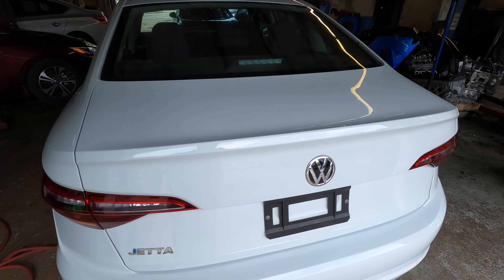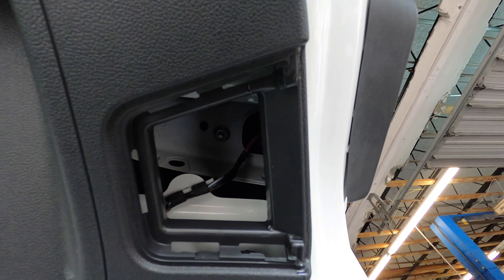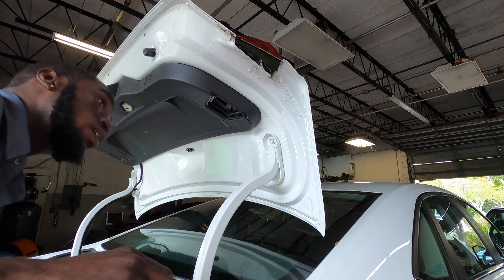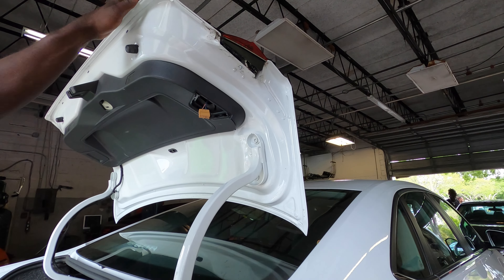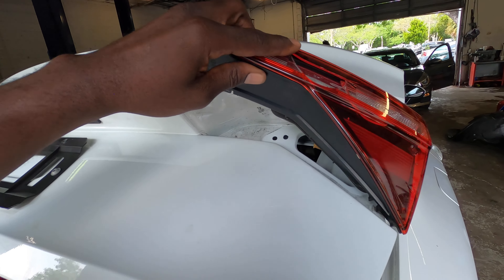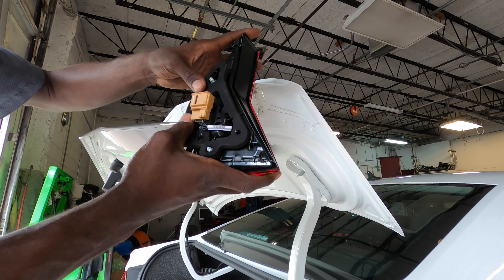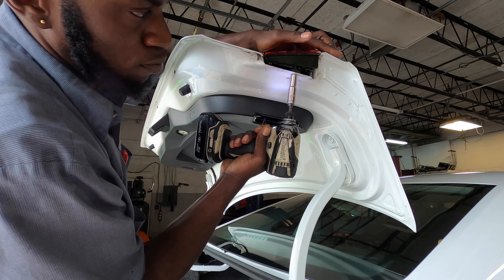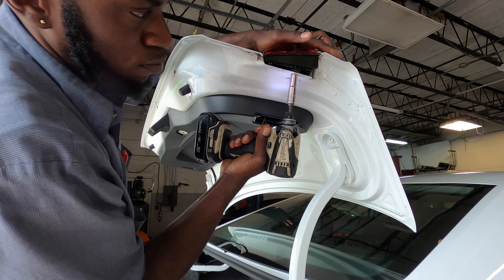Volkswagen Jetta tail lamp on trunk replacement